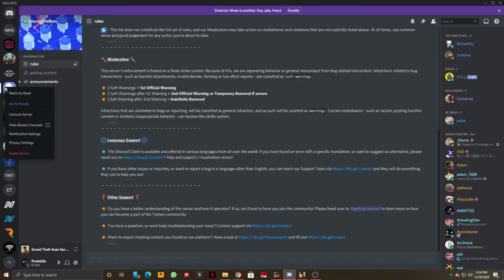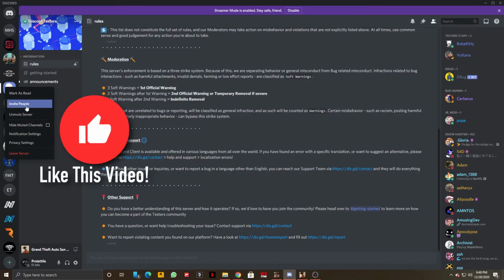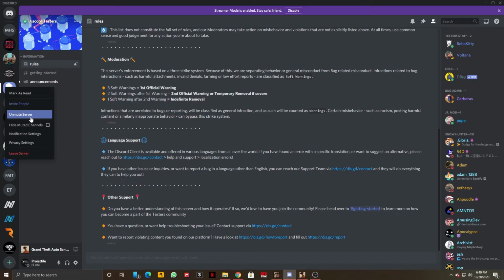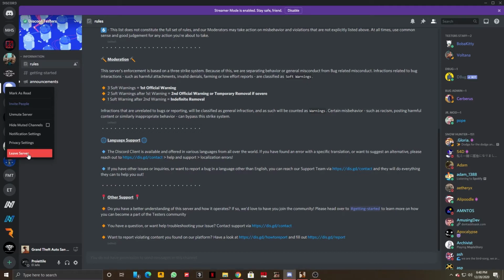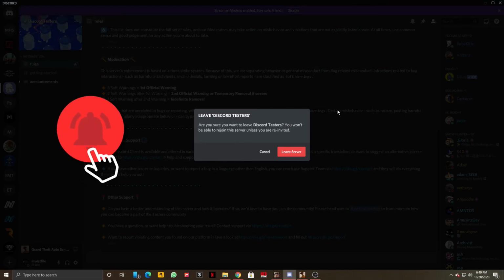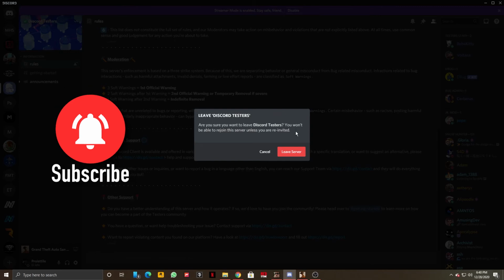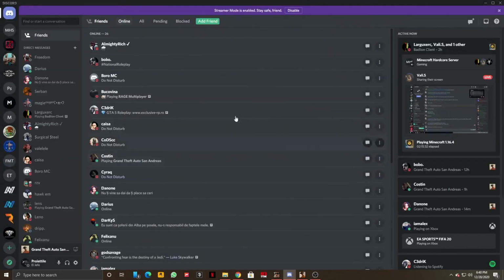How to Leave a Discord Server Discord Sever Leave Instructions, Guide, Tutorial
In this video I show you how to Discord server leave, how to leave server on Discord instructions, guide, tutorial